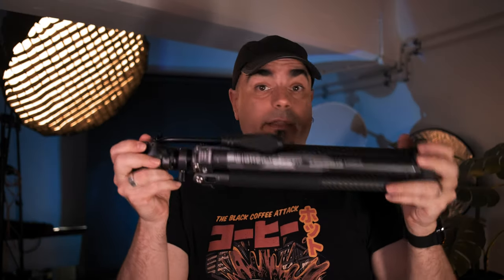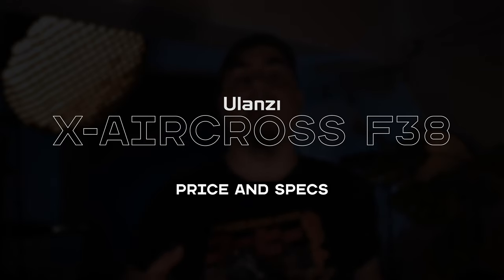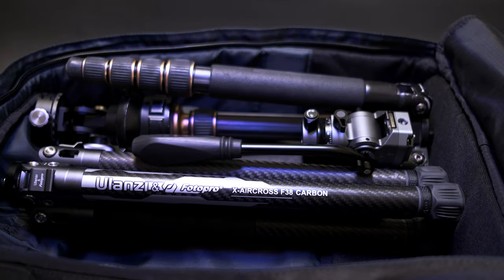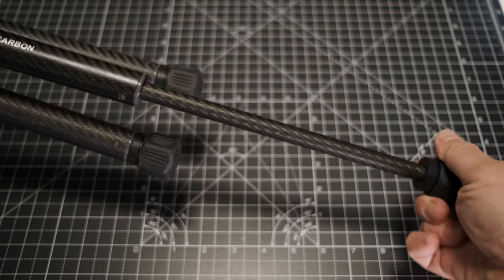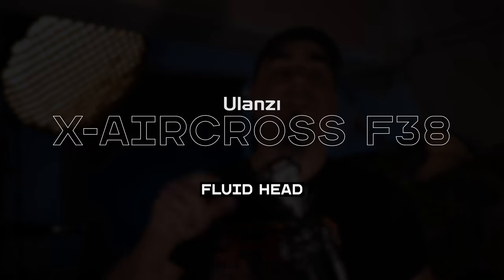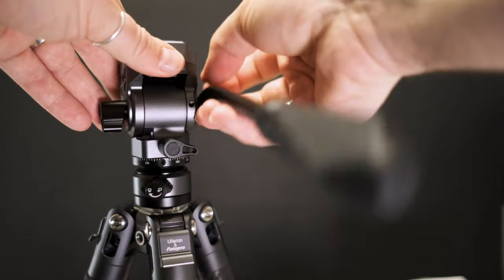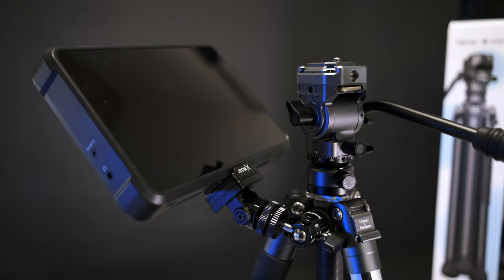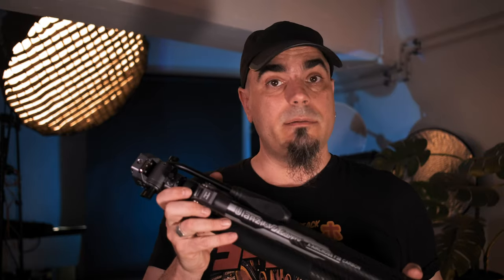Your Ultimate Travel Tripod IS HERE! | Ulanzi X-Aircross F38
A few weeks ago, Ulanzi sent me their new X-Aircross F38 travel tripod for video creators to review. The video is not sponsored: Ulanzi genuinely asked me to provide my honest review about the tripod. Which is great because there are a few questions that I raise in this video that could have been silenced if this was a paid sponsorship (you know how these things go).
But overall, my experience with the tripod has been positive and I was very pleasantly surprised about the features of this tripod, how well it performs and especially how light it is. Less than 1.1kg! That's probably why this can really be the perfect "ultimate" travel tripod. You don't even feel it on your back!

I leave you to the review to learn all about the specs and features of this tripod. And I'm splitting this into chapters for you as well:
0:00 Intro (Ulanzi as a brand in the tripods space)
1:25 Price and Specs
3:30 Aircross Legs Mechanism (Pros and Cons)
5:50 Fluid Head
7:25 F38 Quick Release
8:56 Extra features (and Outro)

By the way, since uploading this video I may have found a workaround to open the thick leg before the thinnest... I'll post a Short soon as an update.

If you have any other requests, do let me know!

Cheers.

My London workshops are back!
Book my 1-1 workshops or...
Book 1-hour online sessions or...
Purchase my prints or digital products...
And all newsletter subscribers get a discount in my store, so go get yours:

And for each print I sell, I partner with Ecologi to plant trees around the world.
So, many many thanks for using these links!

All content here is published under YouTube T&C.

I mostly edit on Adobe software, but often finish my work in Luminar
(the new LuminarAI is out and it's cool!)

As a new YouTuber, the most invaluable tool I found is by far TubeBuddy
And if you're looking for YouTube Ad Campaigns, then head to Sprizzy:

Tired of all the Squarespace ads you see on Youtube?
Build your site on the Wordpress platform:
My blog is hosted by Hostinger, one of the best Wordpress servers.
Hosting (inc. SSL) and free domain start at $1.89 and they're gooooood!

As always, feedback, suggestions and harsh critics are very much welcome.
To the occasional trolls... yeah go hard on me, I'm ready. Lol.

And of course, thanks for passing by and spend some of your time with me!